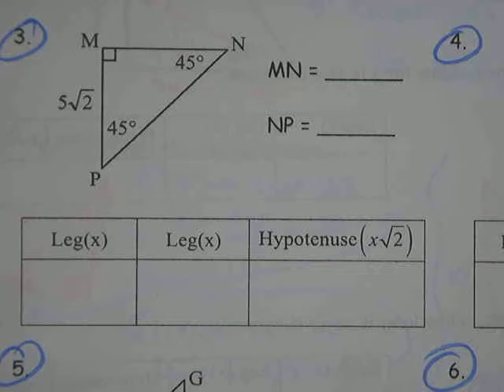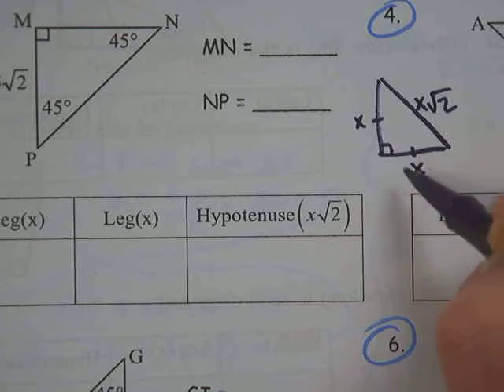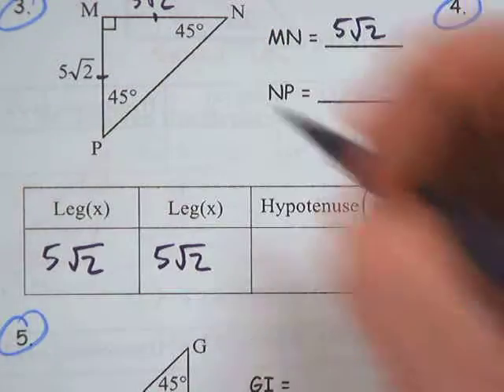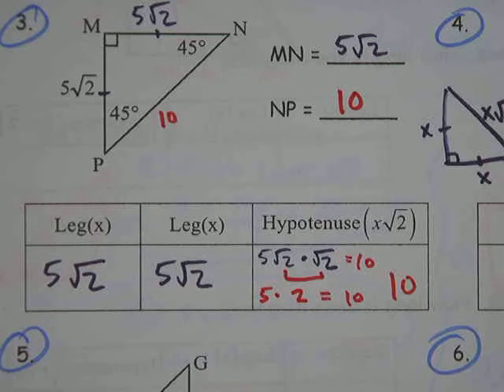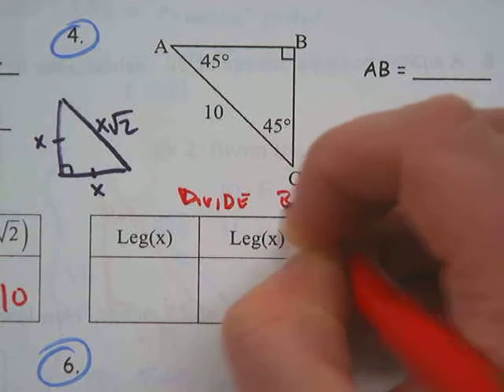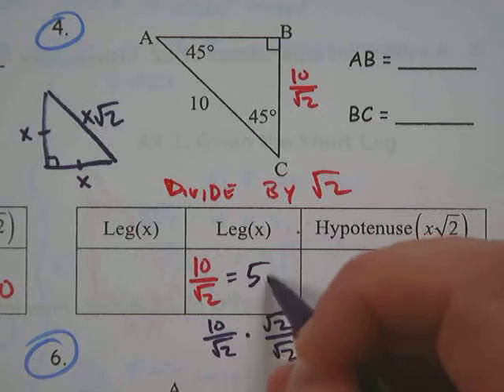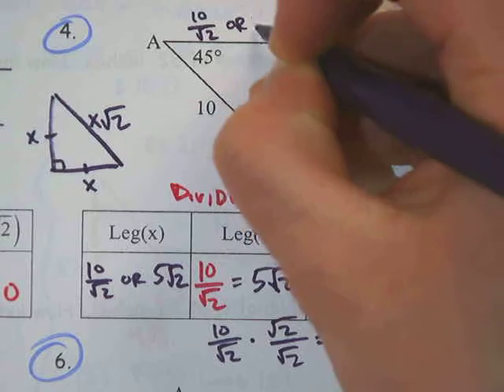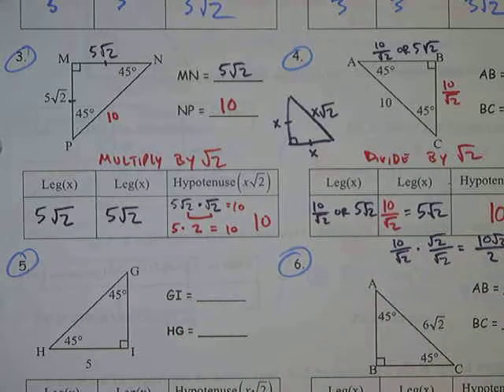45-45-90 Triangle Example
An overview/example problem from what we learned in class